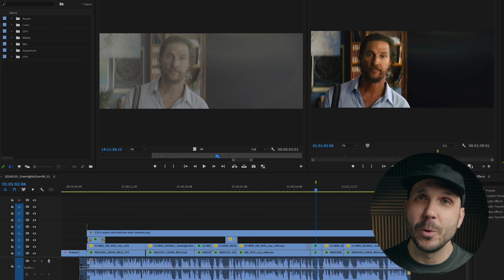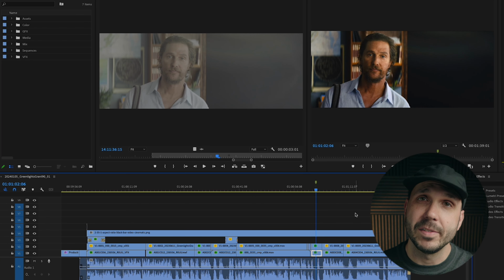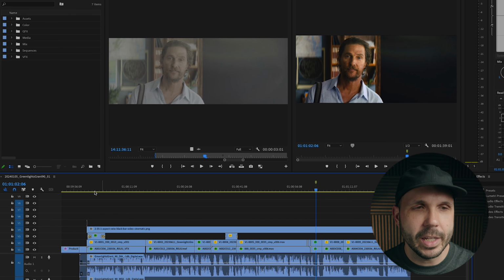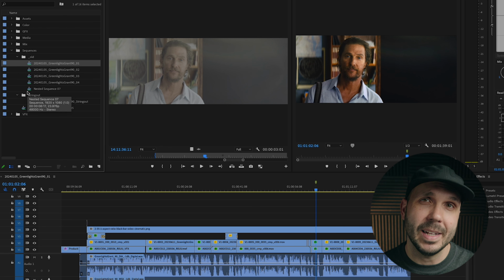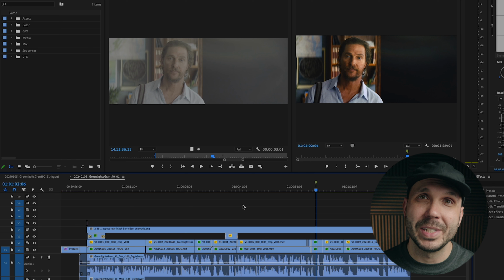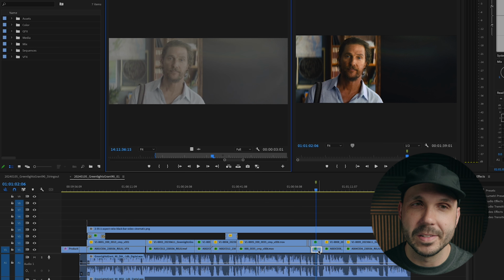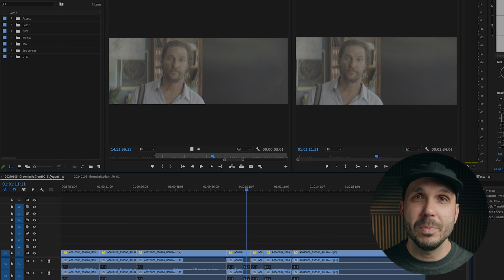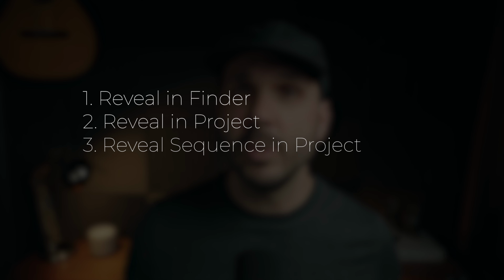5 Video EDITING Shortcuts That PROS Use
00:00 - Editing Shortcut 1
01:06 - Editing Shortcut 2
01:34 - Editing Shortcut 3
02:12 - Editing Shortcut 4 & 5